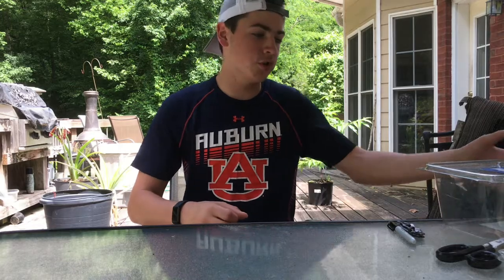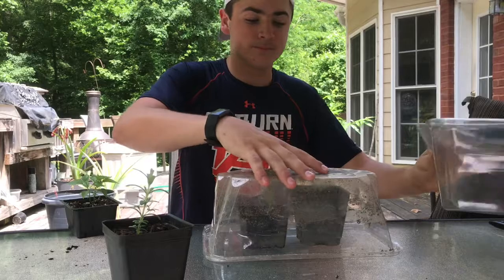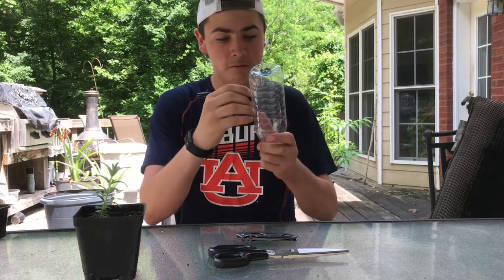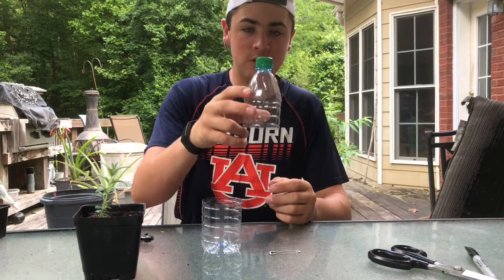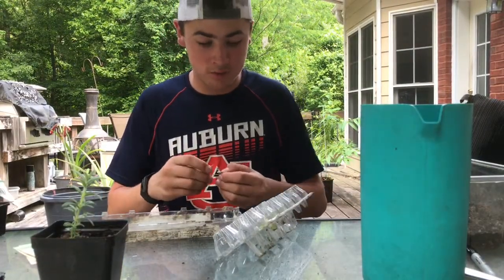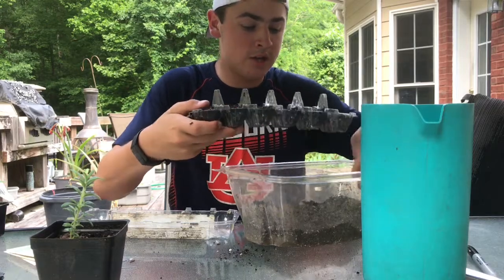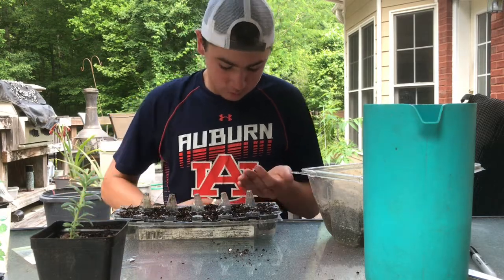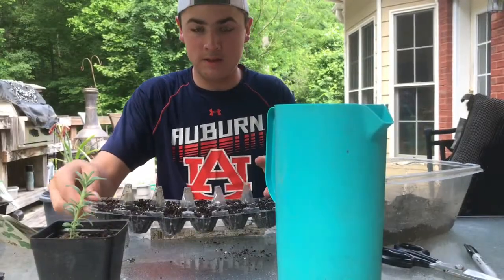3 household items used for gardening